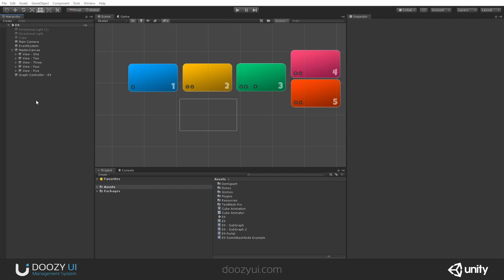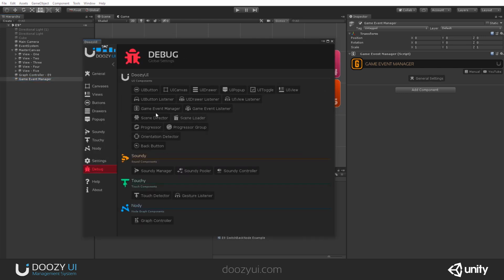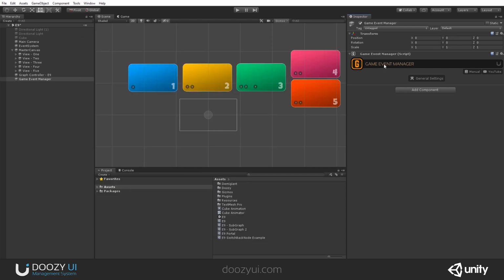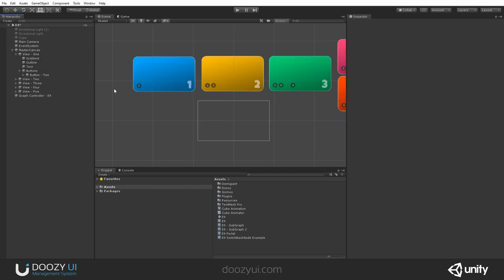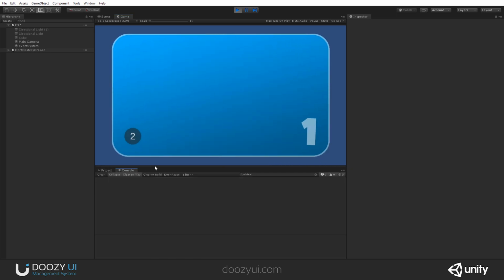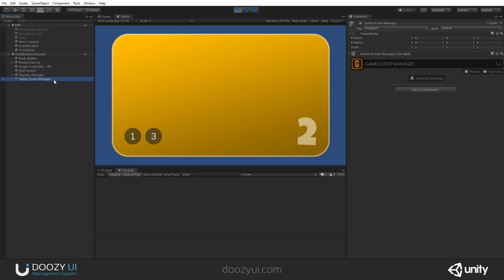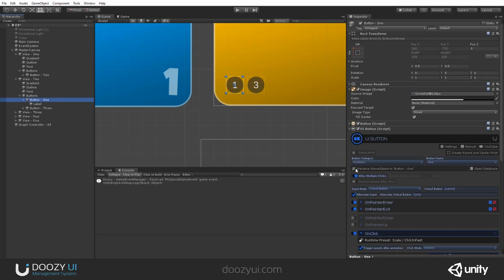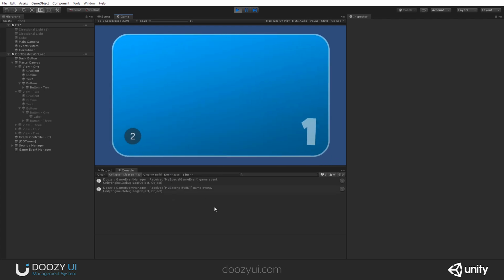Game Event Manager - Component - DoozyUI - UI Management System for Unity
The Game Event Manager contains predefined actions for system events. If the sent game event is a system event, its predefined actions are triggered. A game event string is considered to be a system event if it is contained in the SystemGameEvent enum values.